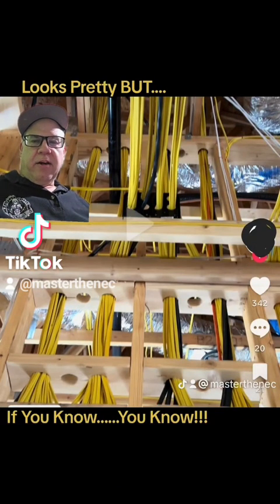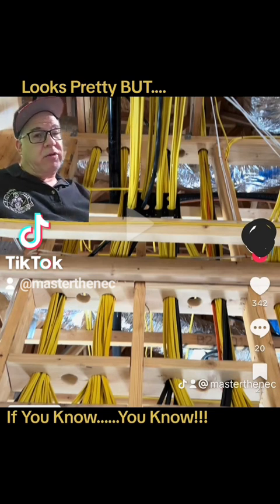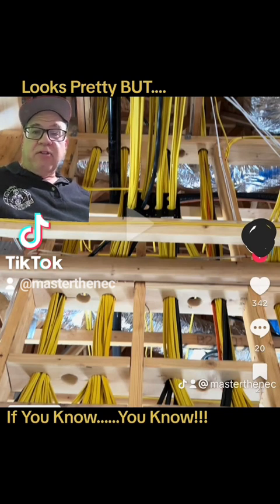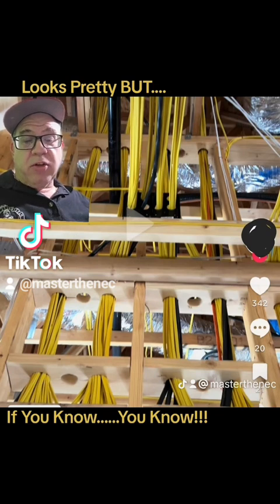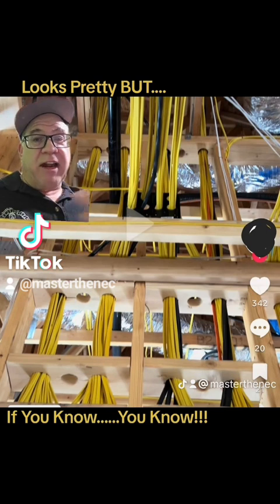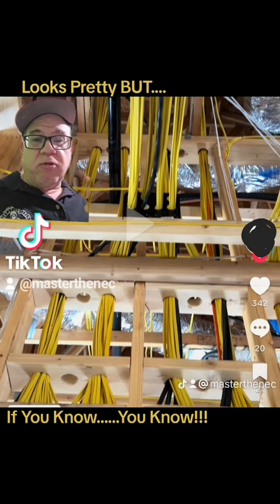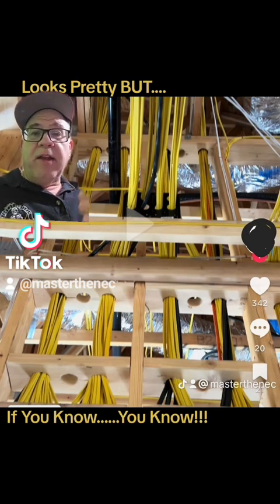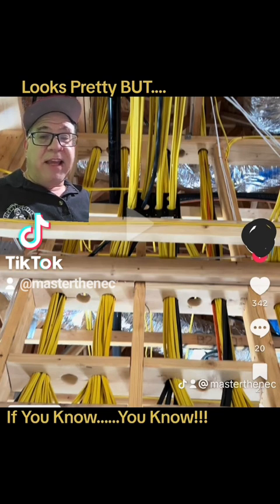Bundling vs Maintaining Spacing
Do you know the difference in  bundling versus maintaining spacing. Well, Paul explains why 310.15(C)(1) talks about "Maintaining Spacing" of multiconductor cables.